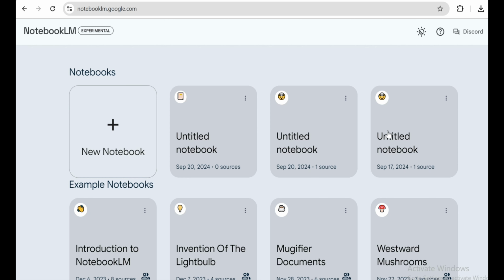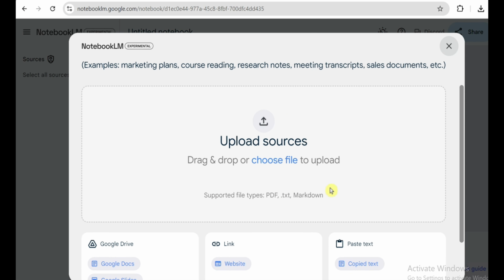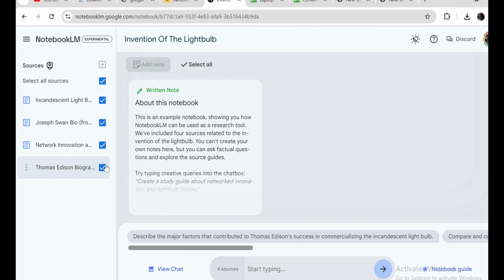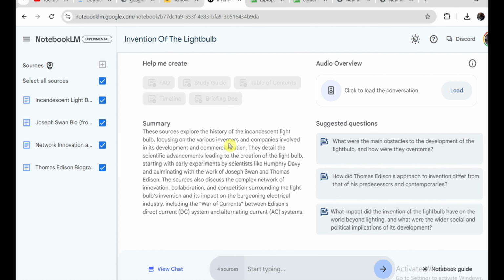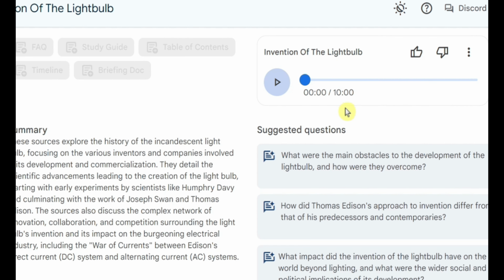Google Just KILLED the Podcasting Industry with NotebookLM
Google's NotebookLM is a game-changer for research, writing, and content creation!  It can turn your messy notes into a polished podcast in minutes! 🤯

This video is a deep dive into how NotebookLM can reshape your workflow and save you hours of time. You'll learn:

* How to use Google’s NotebookLM (even if you're in the beta)
* How to upload & summarize documents (up to 50!)
* How to generate a natural-sounding podcast from your notes
* How NotebookLM's advanced AI sets it apart from other tools

Whether you're a student, researcher, or content creator, NotebookLM has something to offer!